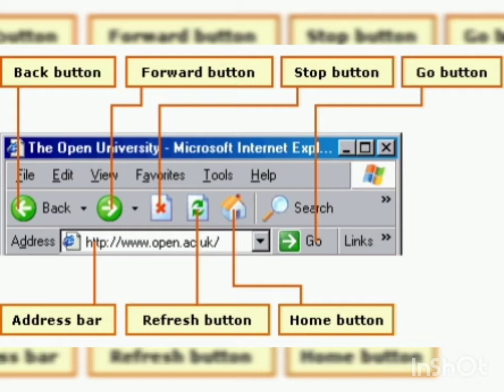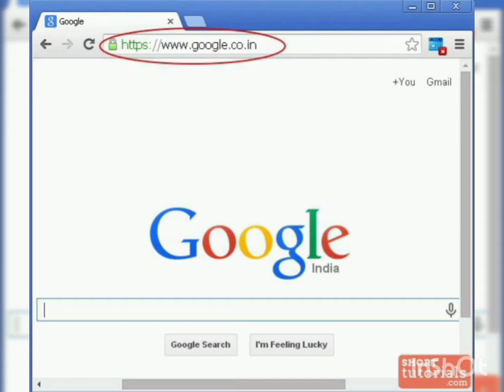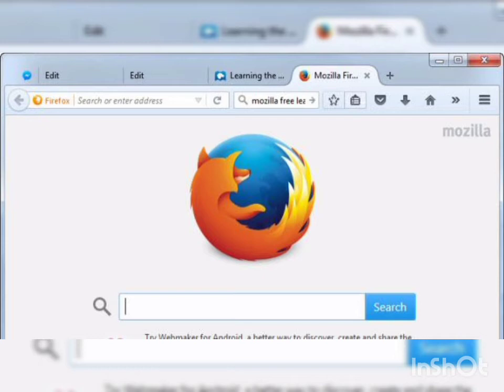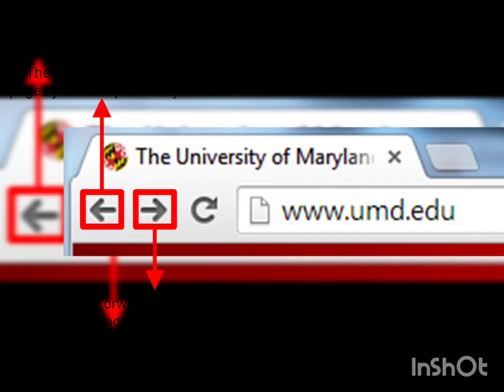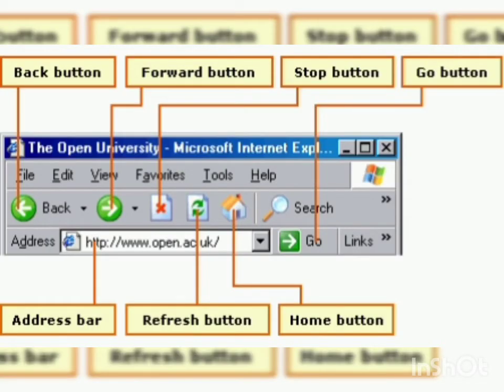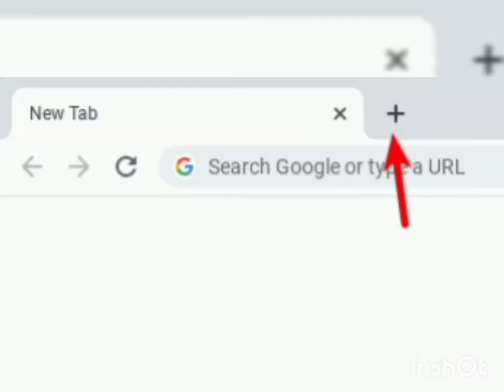class-4//Computer //World of Internet (parr-2)